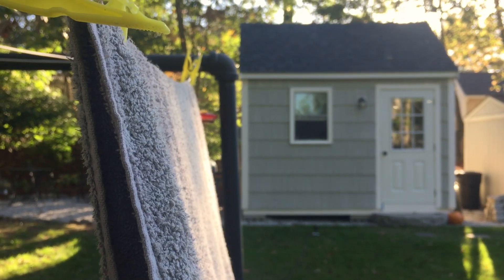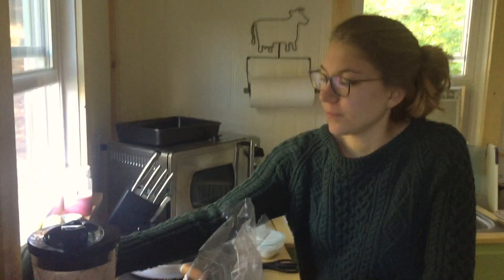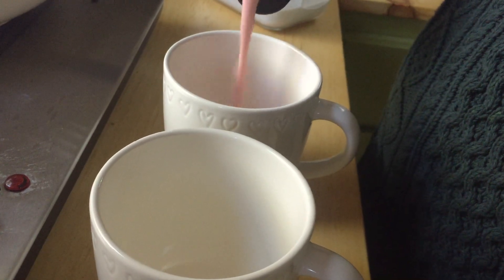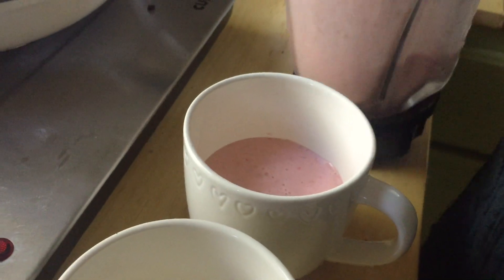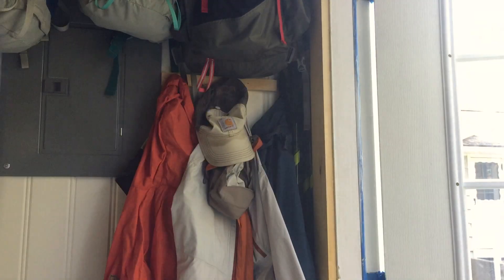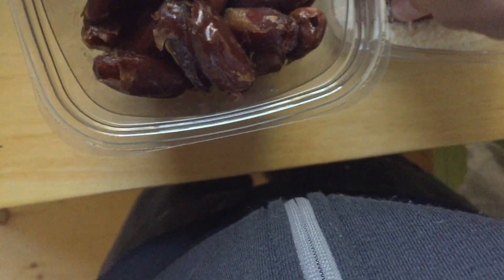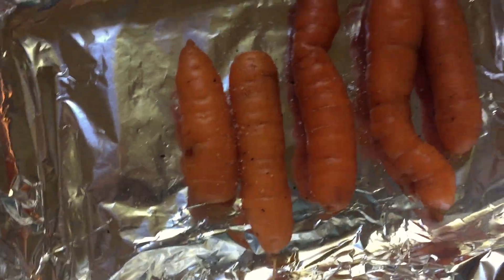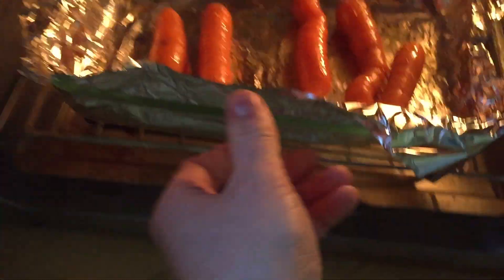Couples Tiny living Routine 2017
For our own personal record and to share with you incase it may help, I made a short video showing our tiny living morning routine in the tiny house after our first 2 weeks. I know many of these things will change and evolve but I find a lot of value in having a record of our journey. I hope you enjoy the video!